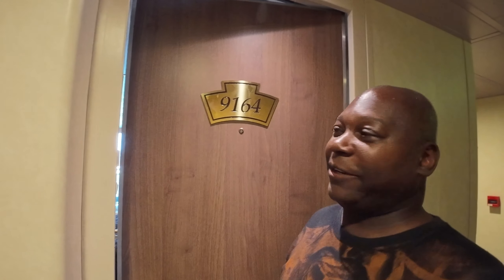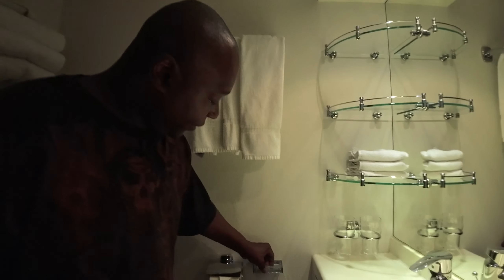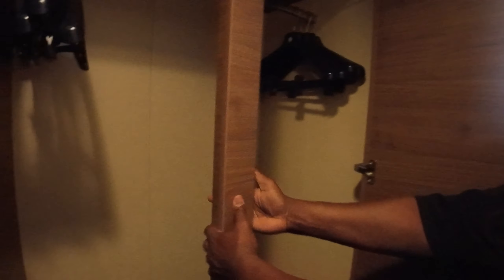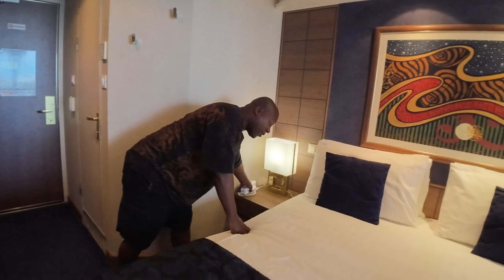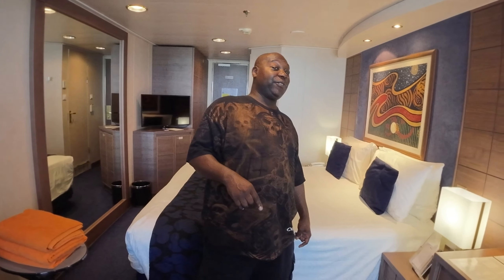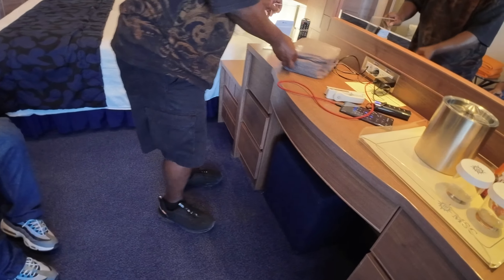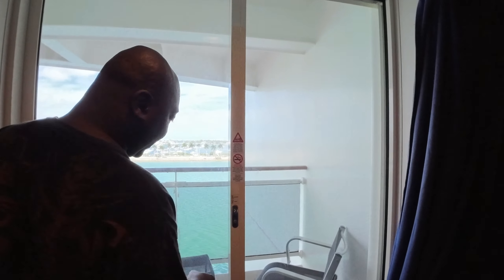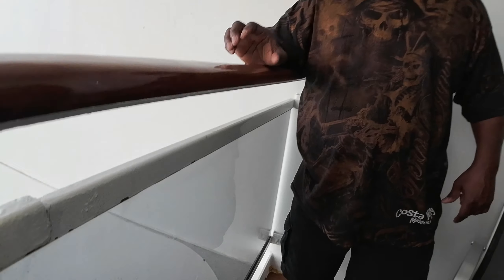Msc Magnifica- room tour 9164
This video is a short tour of our balcony room, we got this room courtesy of the casino & we were able to add our son for a minimal cost, all we paid were port fees & taxes. Overall not a bad room for the ship being older. Hope you enjoy.